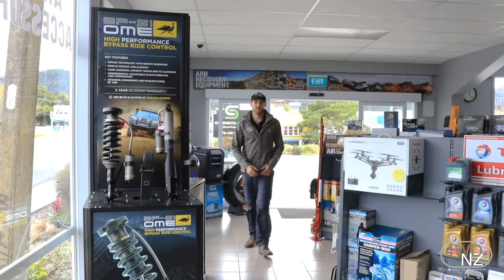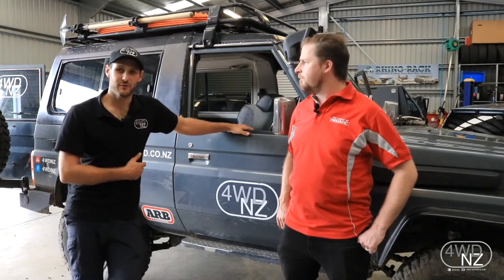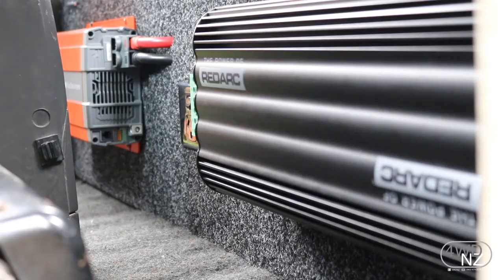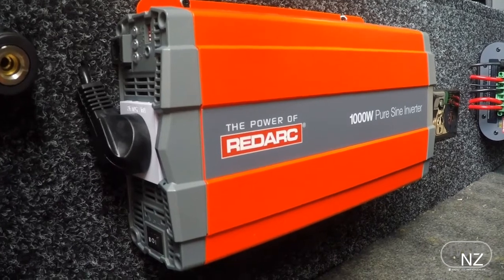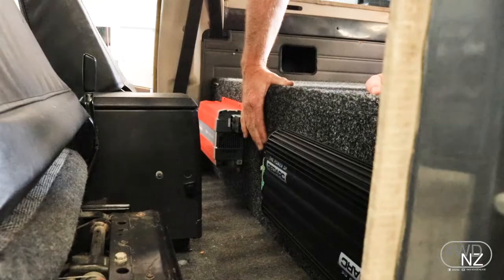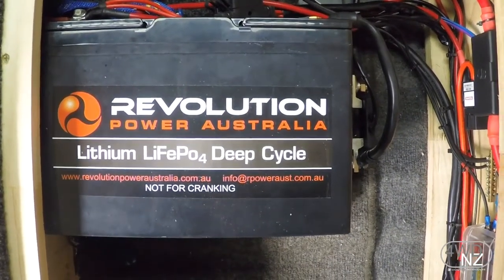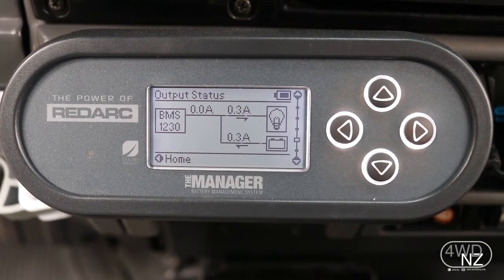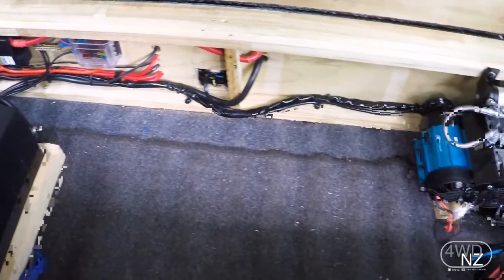4WD New Zealand REDARC setup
Heres a quick walk through of our complete REDARC BMS setup by one of REDARC's experts.